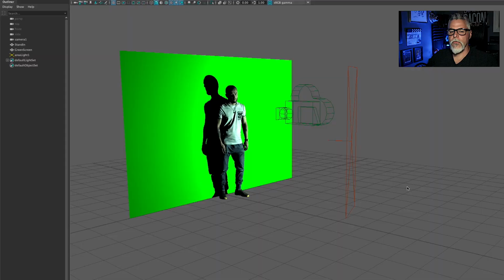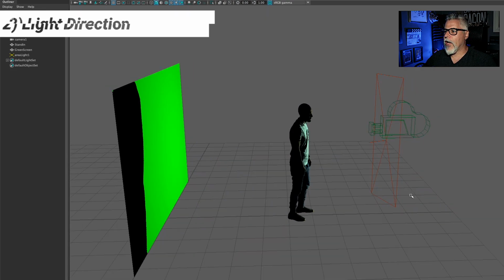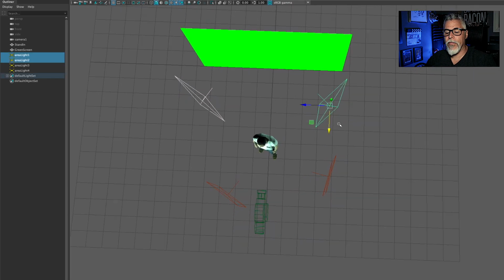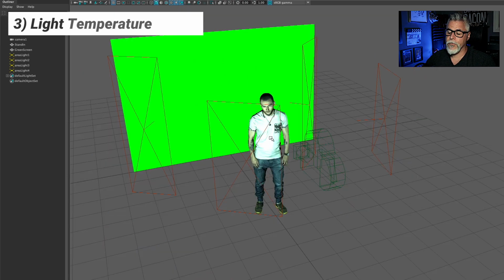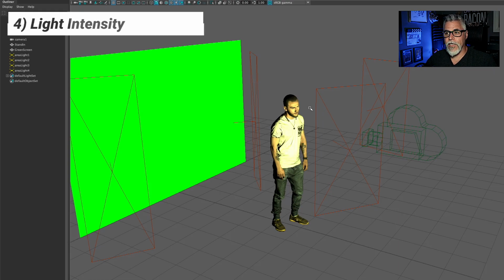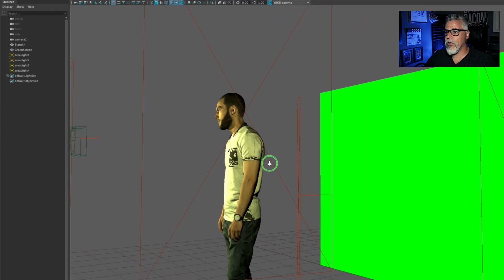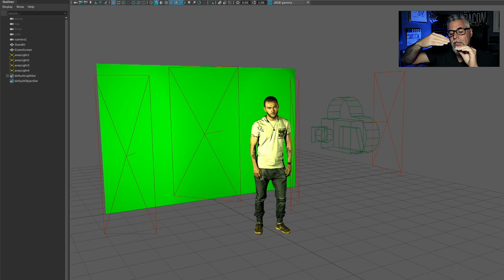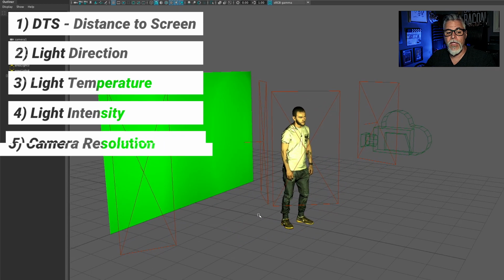Improve your Greenscreen - 5 Tips from a VFX Supervisor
In this video I cover the many problems I see with people's green screens and 5 tips I've learned as a visual fx supervisor you can use to improve the overall quality of your live key.  I take a real world look at a budget green screens dos and don'ts and how you should actually set up a green screen.